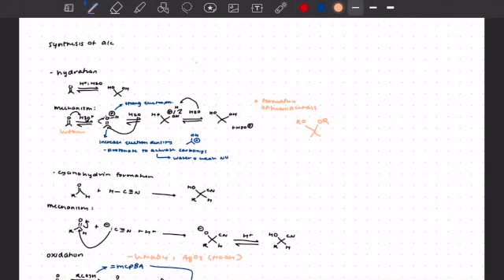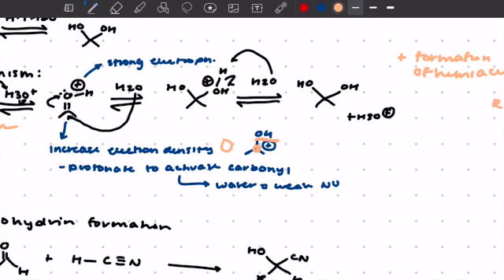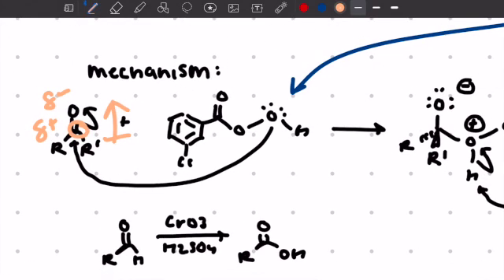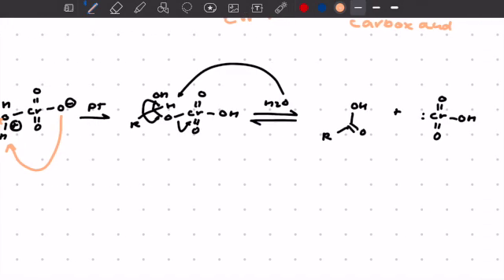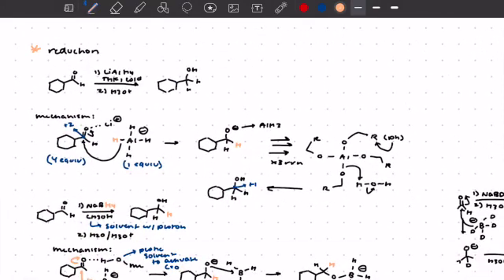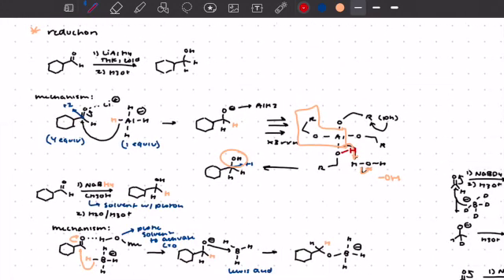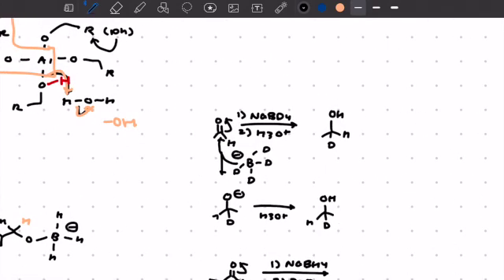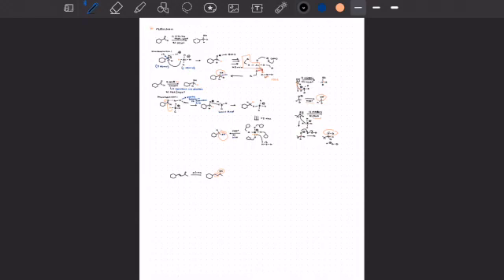Samantha Nelson Extra Credit Week 5